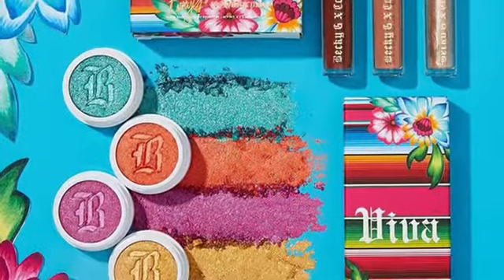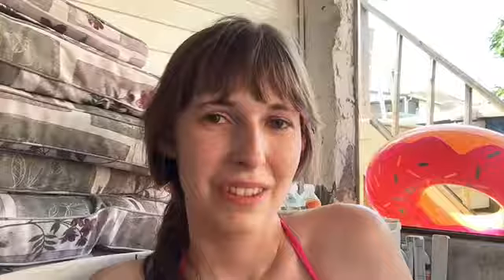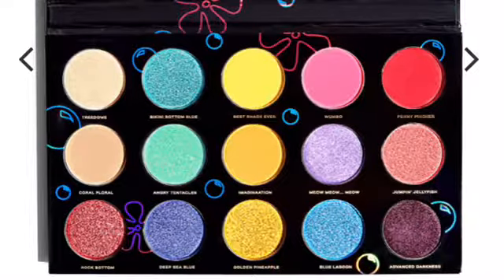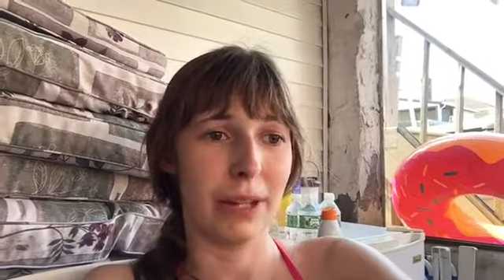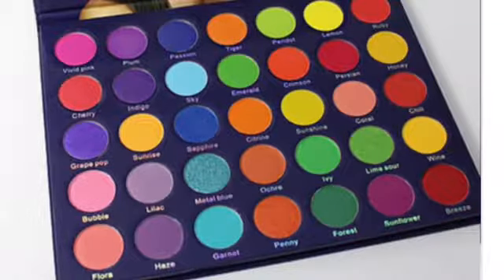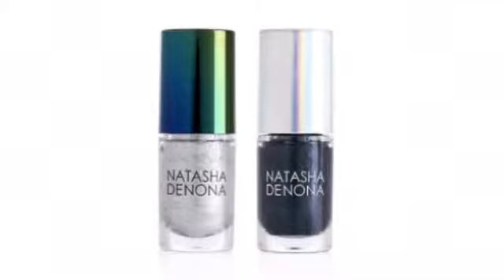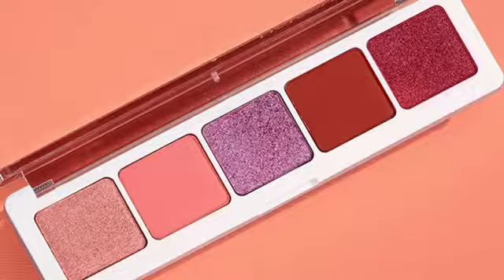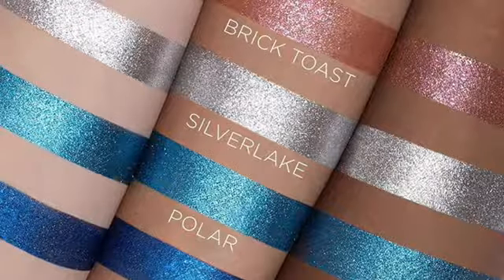Makeup of Interest: Is it for me? Do I need it? #5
This is my fifth video where I talked about some new and upcoming makeup releases.

Products Mentioned:
---Colourpop Orange You Glad? Eyeshadow Palette
---Colourpop X Becky G Viva Collection
---Colourpop X Halo Top Supershock Shadow Sets
---Glamlite Paint Palette
---Infinity Beauty Mariposa Palette
---Jacy Cosmetics Bestie’s Eyeshadow Palette
---Kiko Sicilian Notes Collection
---Maybelline Dream Urban Cover Foundation
---Menagerie Cosmetics Violet Ink Micro Palette
---Natasha Denona Chroma Crystal Liquid Eyeshadow Mini Set in Disco and Space
---Natasha Denona Coral Palette
---OPV Beauty Tropical Dreams Eyeshadow Palette
---Sugarpill Endless Summer Collection

FACE--Wet N Wild Water Drop Primer in Mad About Cucumber; Bare Minerals Complexion Rescue™ Tinted Moisturizer Hydrating Gel Cream Broad Spectrum SPF 30 in 01 Opal; Maybelline Fit Me Matte and Poreless Powder in 110 Porcelain